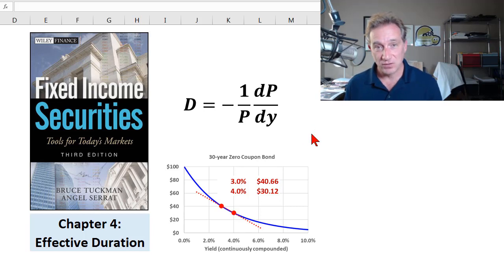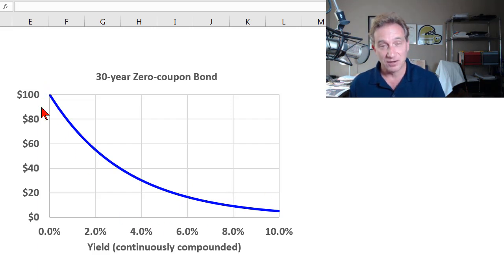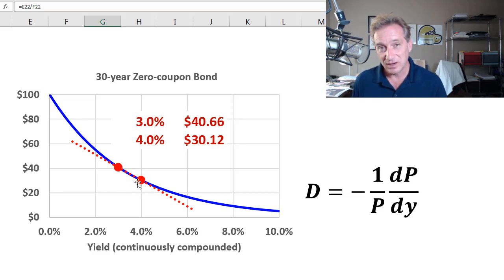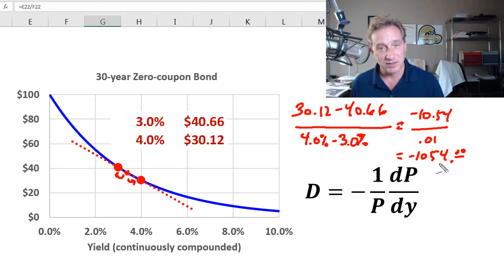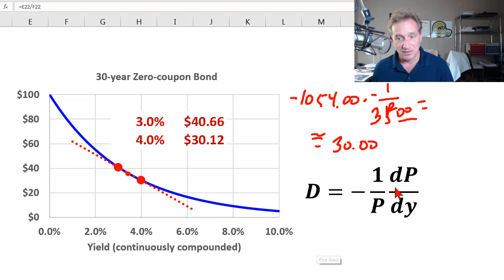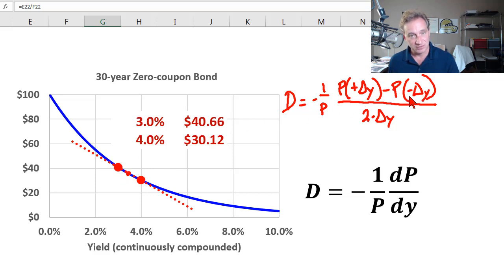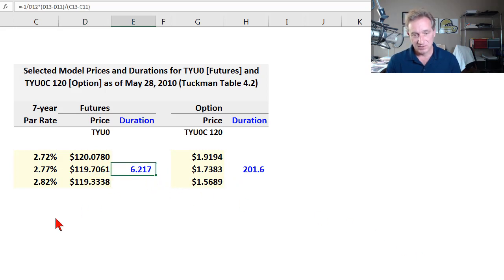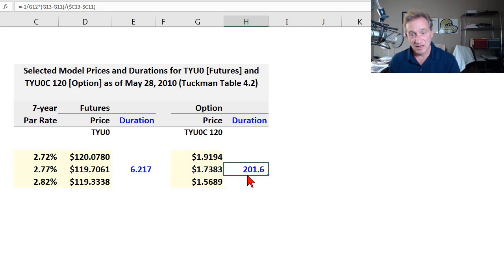Fixed Income: Effective duration (FRM T4-34)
Effective duration approximates modified duration. Both express interest rate sensitivity: an effective (or modified) duration of 6.2 years tells us to expect a 0.620% price change if the yield changes by 10 basis points; i.e., 0.10% ∆y * 6.2 years = 0.620% ∆P. Effective duration is given by -1/P * [P(+∆y) - P(-∆y)]/(2*∆y) where ∆y is our selected, small yield shock. This video explain the intuition which is that we use effective duration when it's more realistic to retrieve to slope of a secant line, as an approximation to the exact slope of the nearby tangent line. Effective duration is appropriate when the price/yield relationship is non-trivial (e.g., embedded options cause negative convexity) and therefore doesn't lend itself to an easier, analytical modified duration. Discuss this video here in our FRM forum

Coming Soon .

Our videos carefully comply with U.S. copyright law which we take seriously. Any third-party images used in this video honor their specific license agreements. We occasionally purchase images with our account under a royalty-free license at 123rf.com and we also use free and purchased images from our account at canva.com In particular, the new thumbnails are generated in canva.com. Please contact or if you have any questions, issues or concerns.